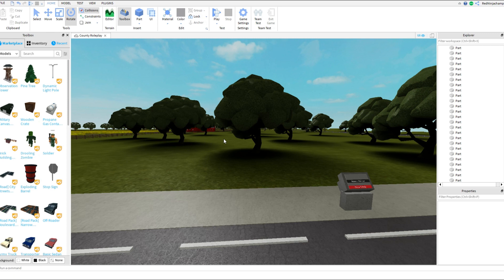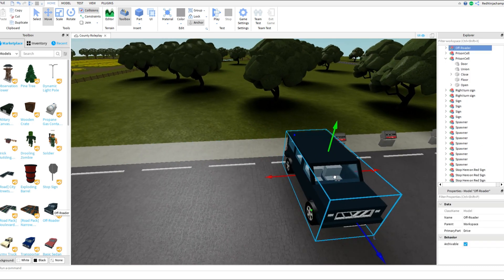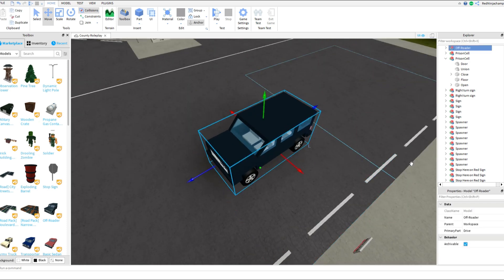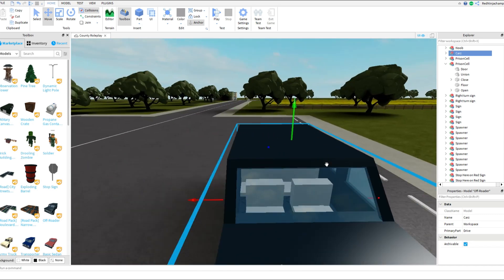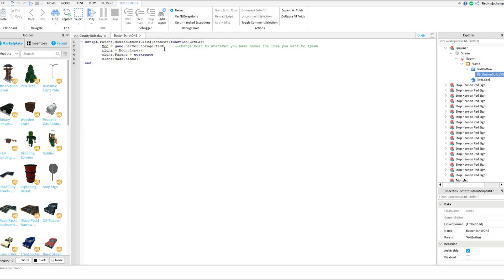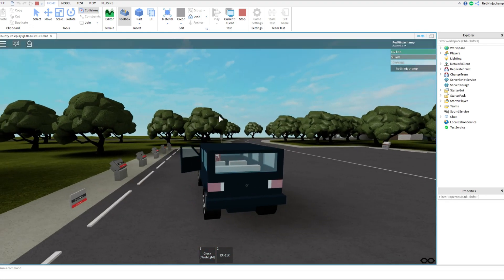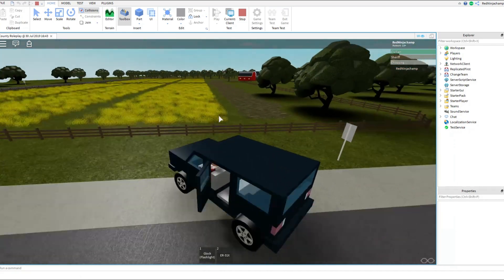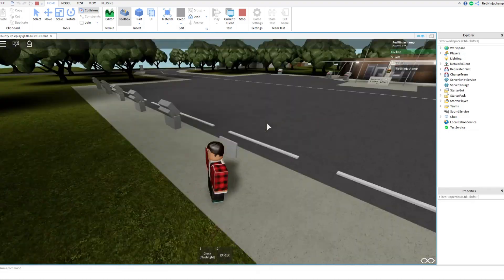How to make Car Spawners | Roblox Studio 2019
Hey guys and gals! Something a bit different! I wanted to do a real quick tutorial for you guys! I hope you learned a little bit today and hopefully your not as scared to script a spawner next time the problem awaits you. Thank you guys! Good day!